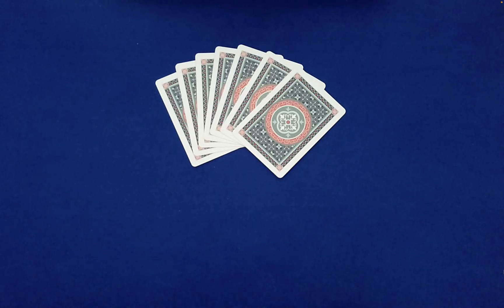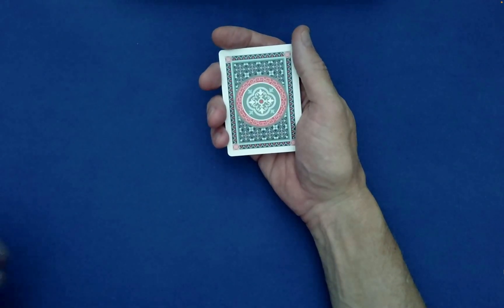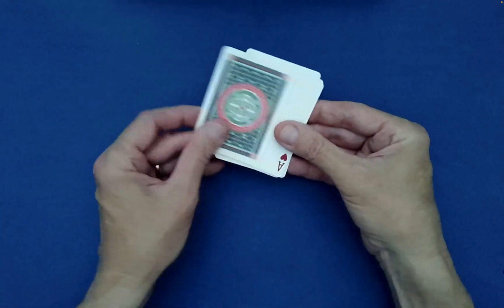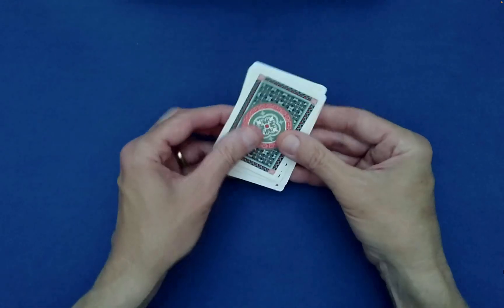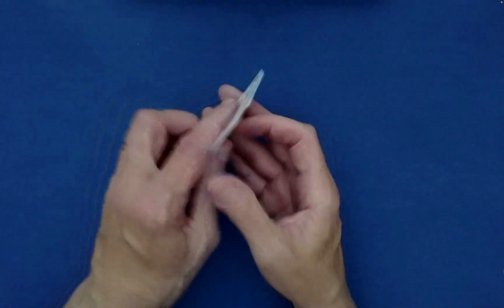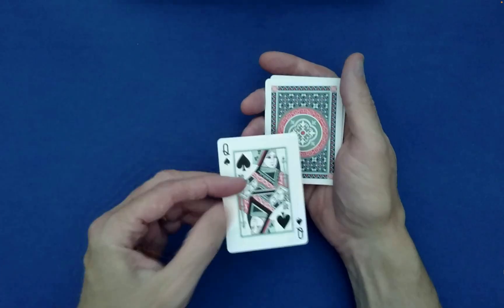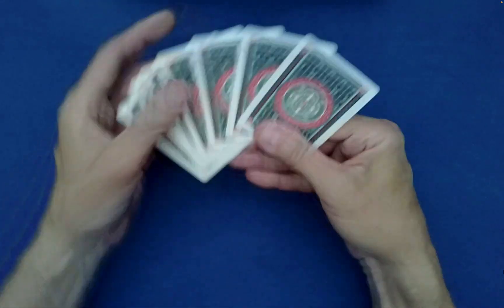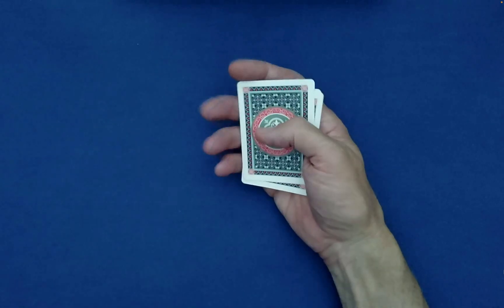Amazing Prime Number Card Magic! (Math Card Magic 💎)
An important property of prime numbers drives this simple card effect. Let the packet size p be a prime number and k (the number of cards repeatedly moved from the top to the bottom) be less than p, then the numbers k, 2k, 3k, . . . , (p–1)k modulo p are all distinct.

This card effect can be performed using a packet size m that is not prime (with k still less than the packet size m) provided that k and m are relatively prime. In this case, it is also true that the numbers k, 2k, 3k, . . . , (m–1)k modulo m are all distinct.